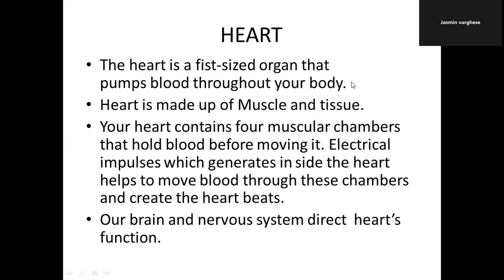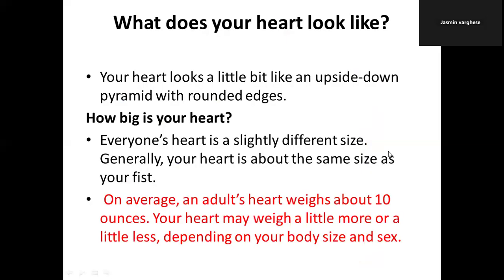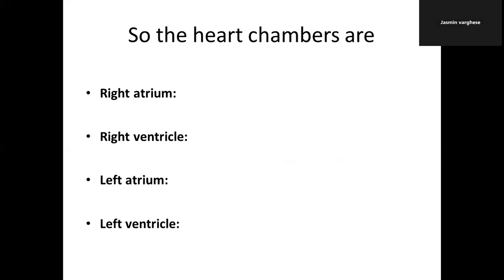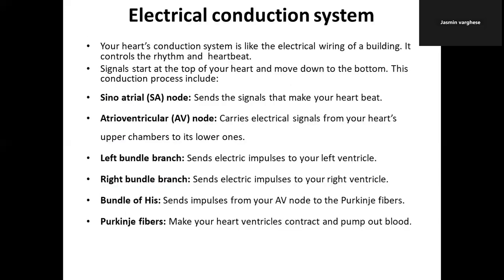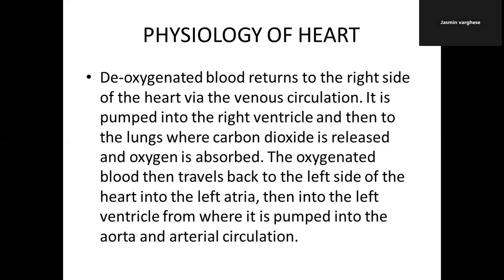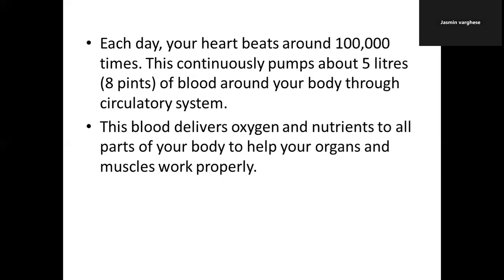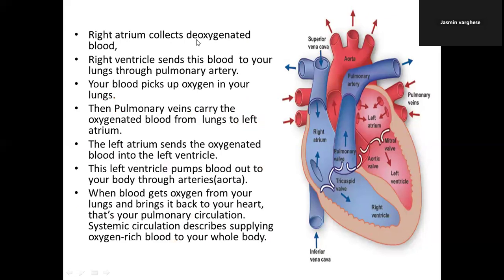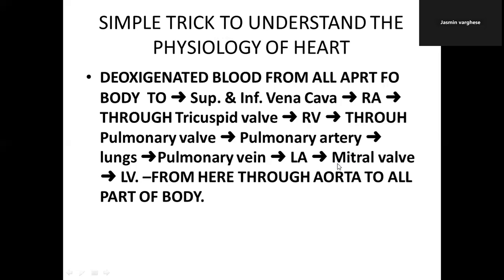ANATOMY AND PHYSIOLOGY OF HEART -SIMPLE EXPLANATION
HEY GUYS
Here you  have anatomy and physiology of heart in simple way.